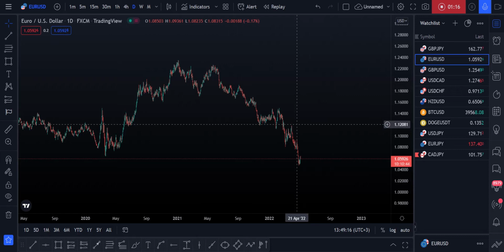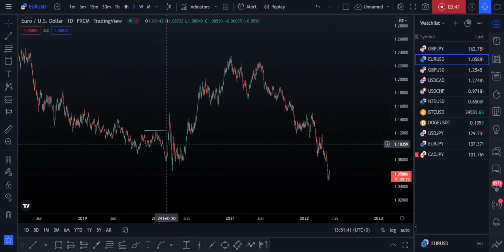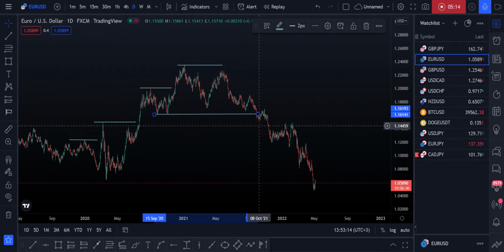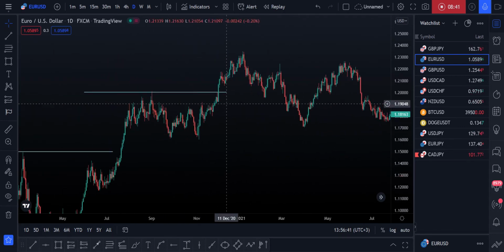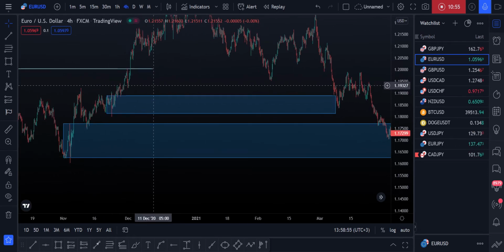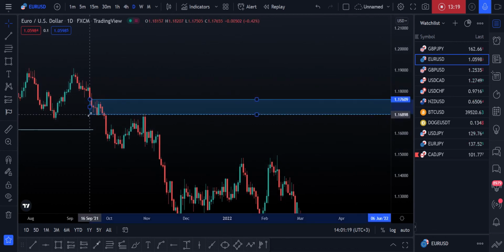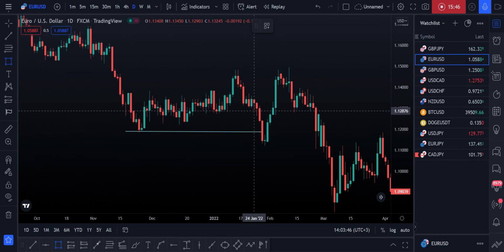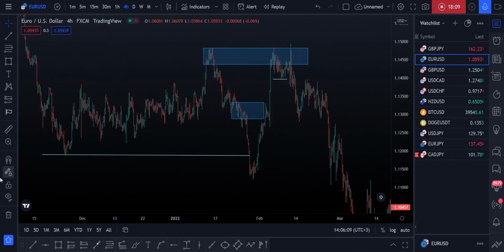The SMC beginners Guide | Forex Tutorial